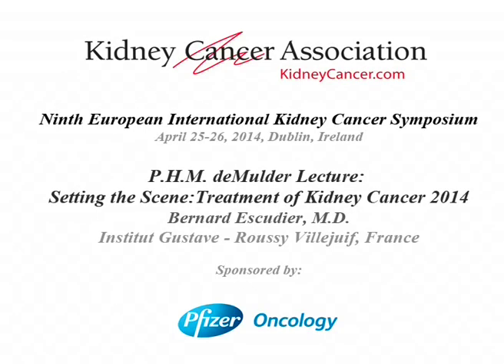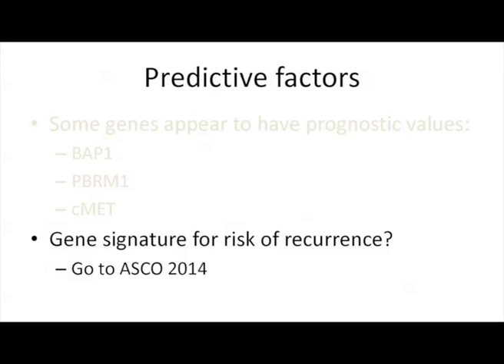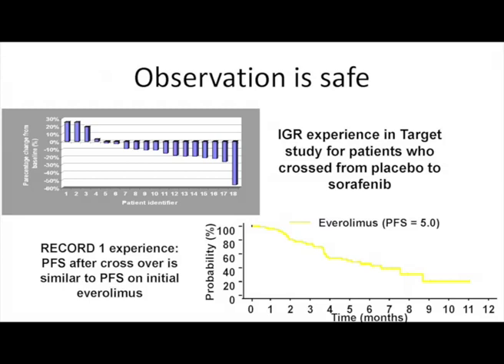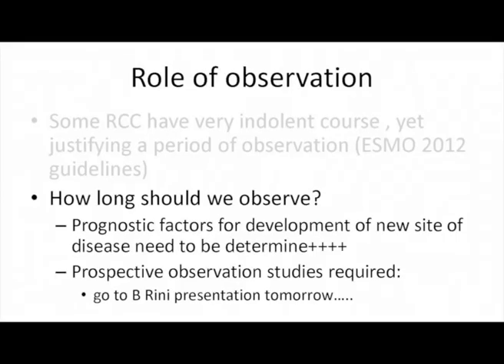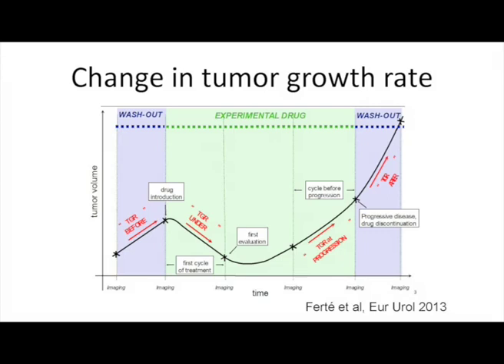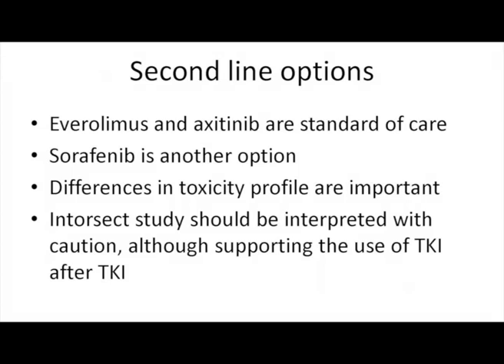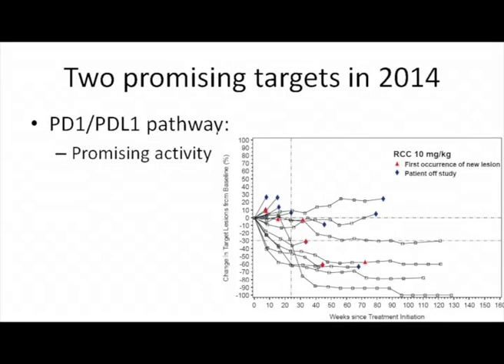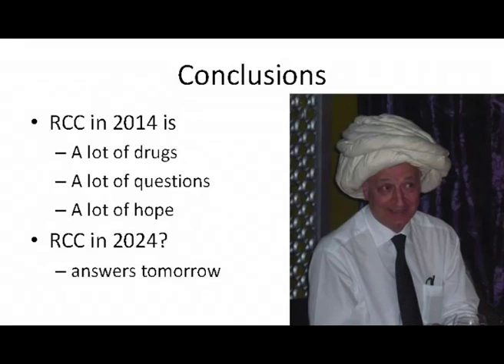P.H.M. deMulder Lecture: Setting the Scene: Treatment of Kidney Cancer 2014 Bernard Escudier, M.D.